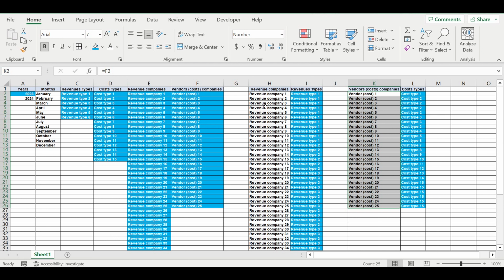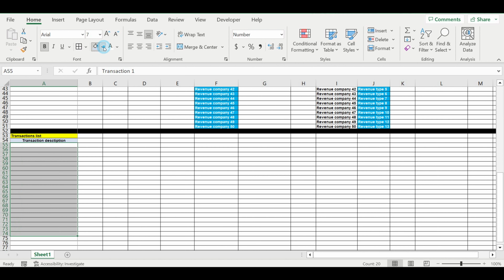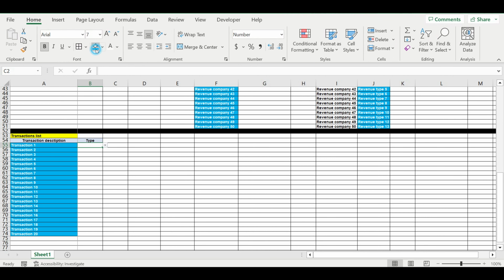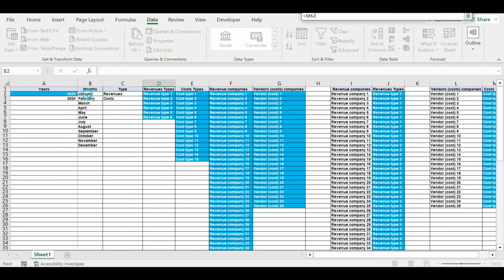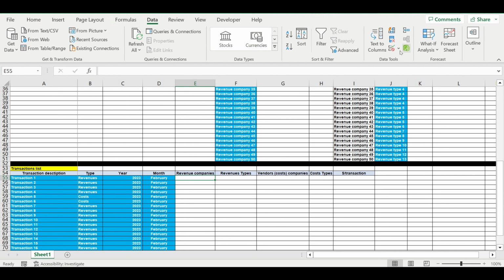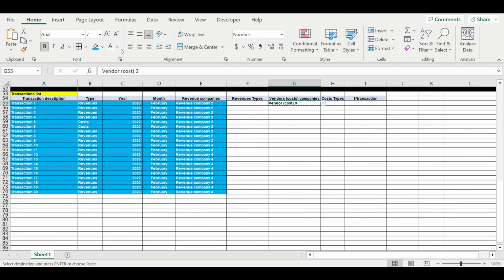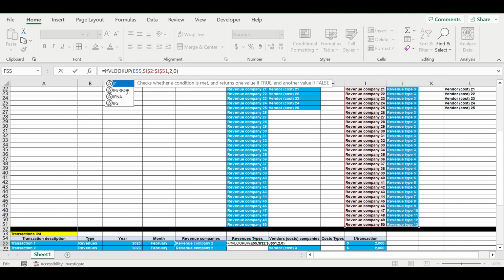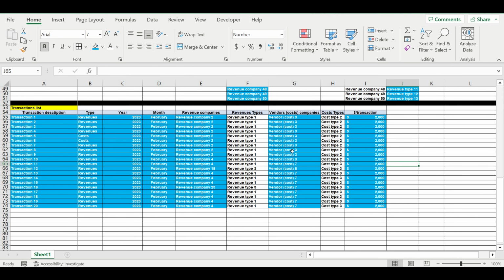Revenues, costs, profit, profitability calculator-template for a small business owner. Part 2 Excel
Revenues, costs, profit, profitability calculator-template for a small business owner. Part 2. MS Excel tutorial.